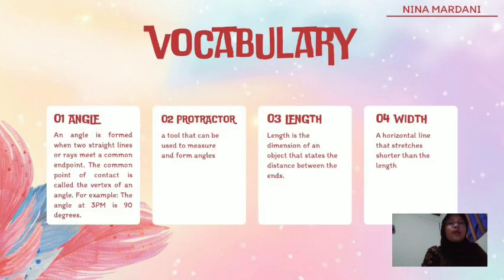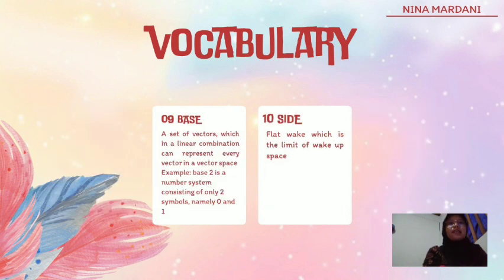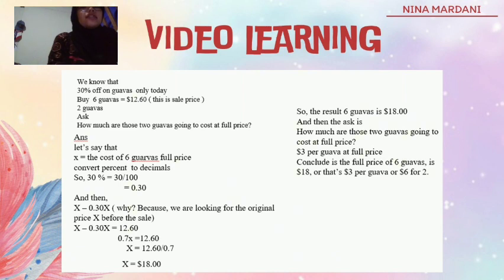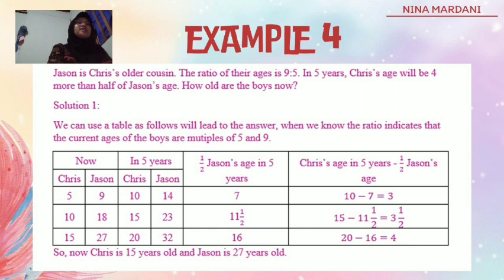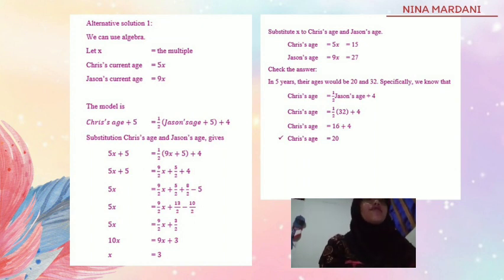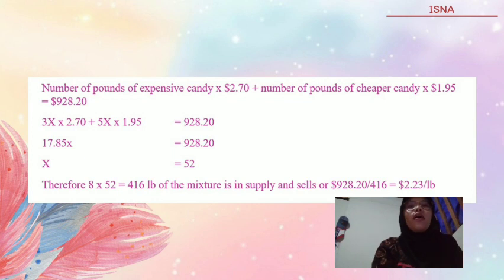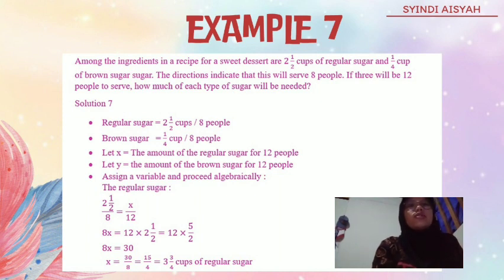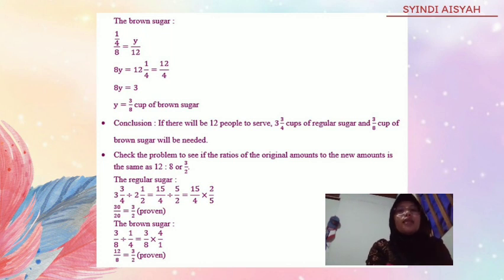Nina Mardani_2210118120008_Bahasa Inggris Matematika_Kelompok 4_Pertemuan 6